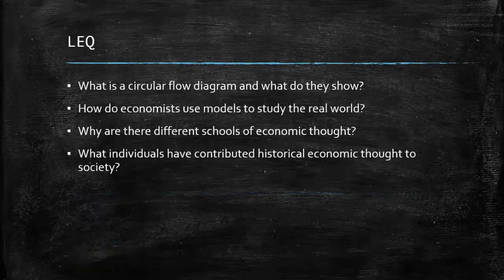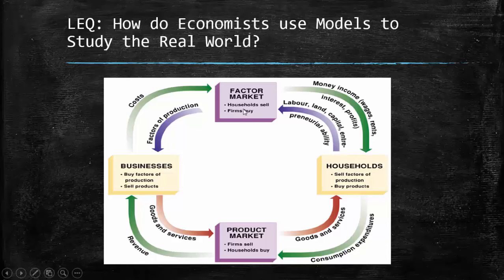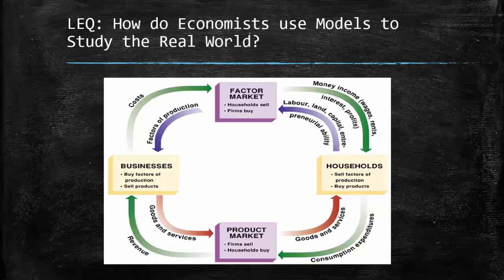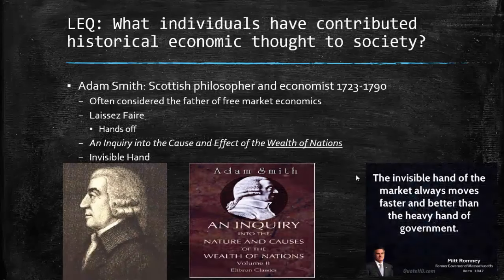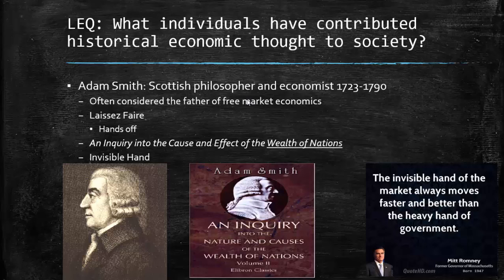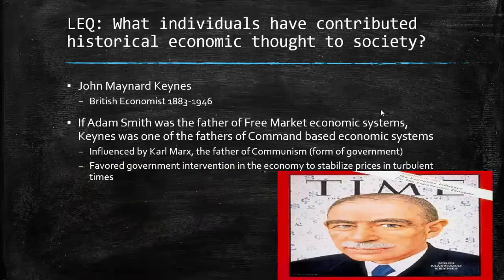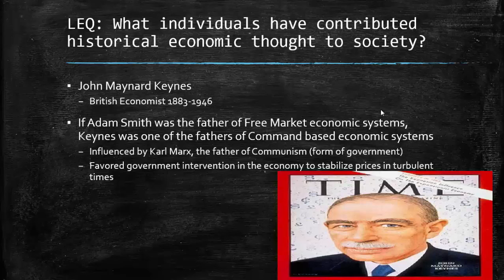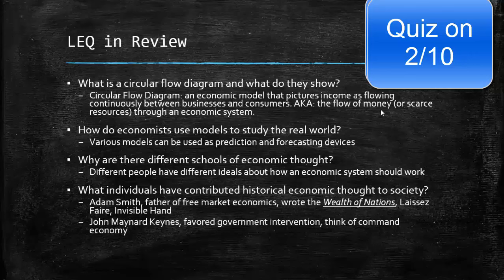Unit 1 Circular Flow Diagrams and Famous Economists Spring 2016